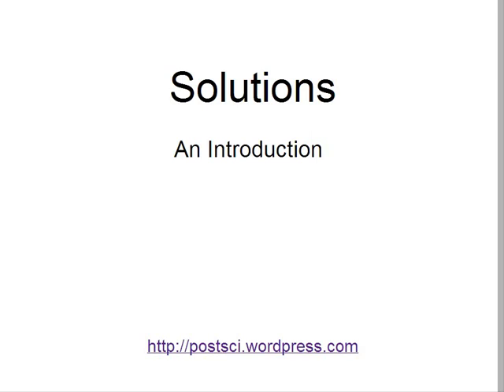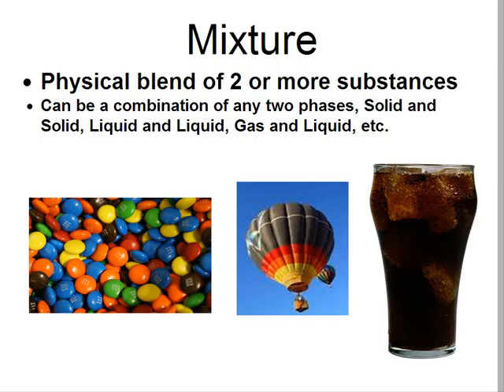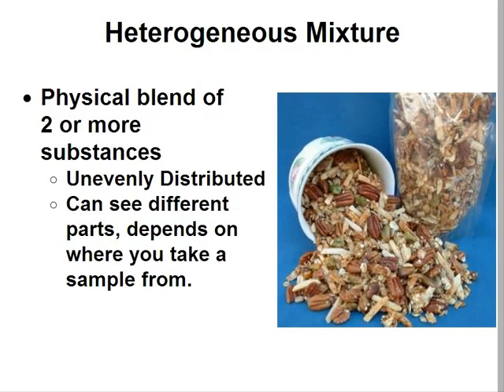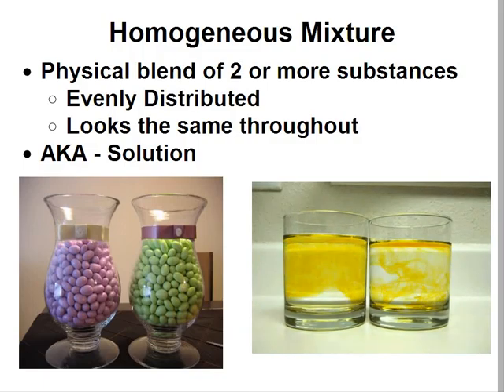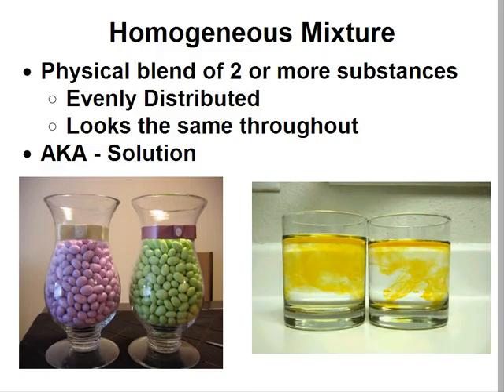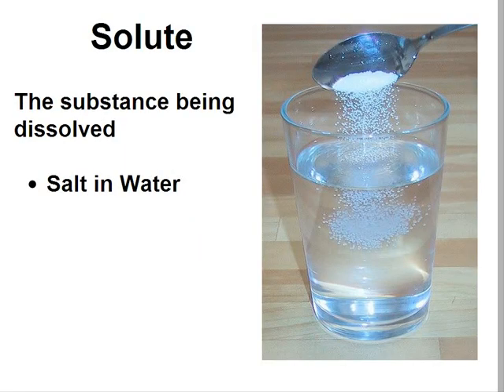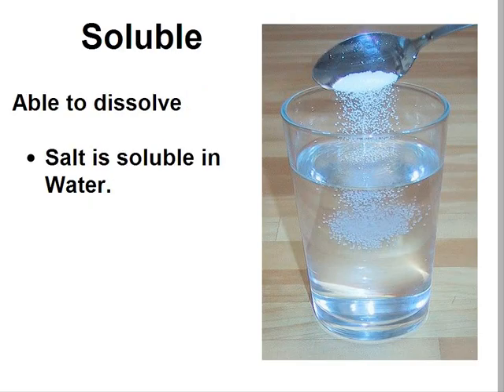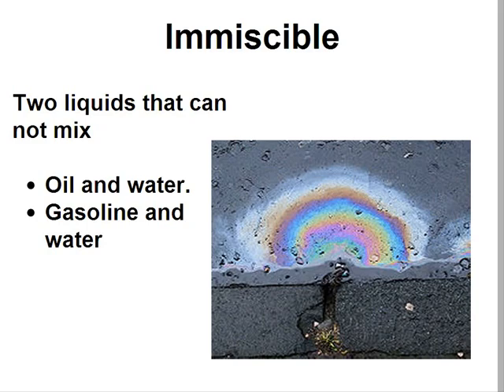Introduction to SOLUTIONS, SOLUTE, SOLVENT - Clear & Simple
This video on solutions is an introductory lesson to the unit. Solutions are discussed, as well as their components of solute and solvent. The terms solute and solvent are clearly defined. I also explain the difference between a homogeneous mixture and a heterogeneous mixture.